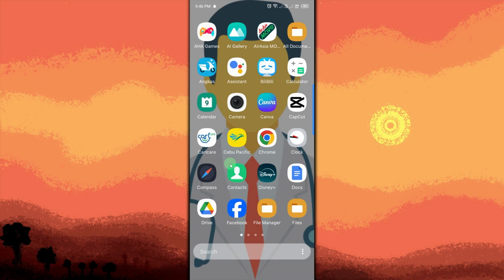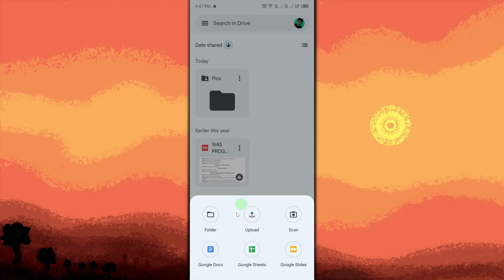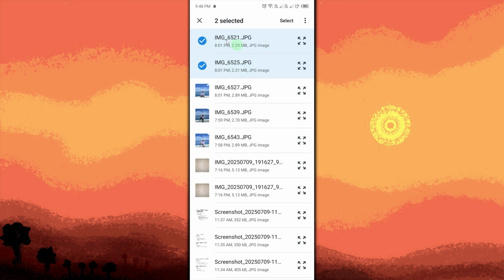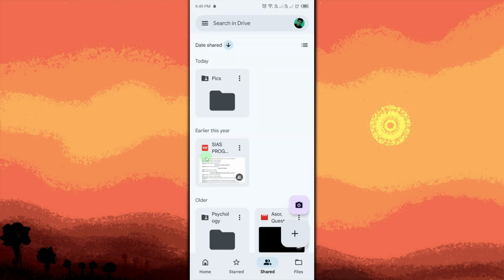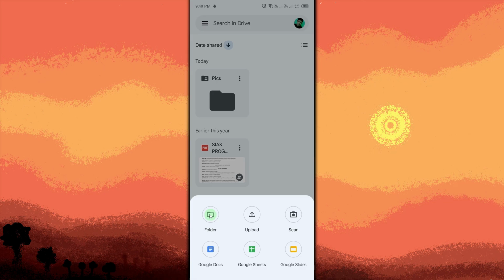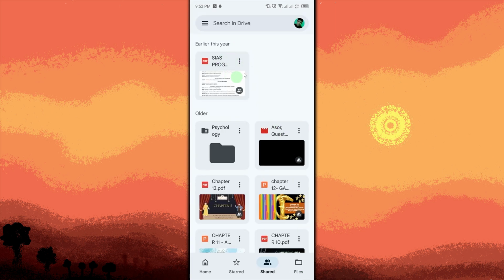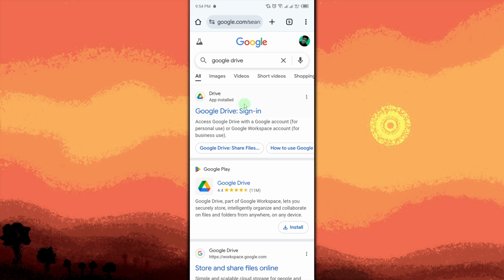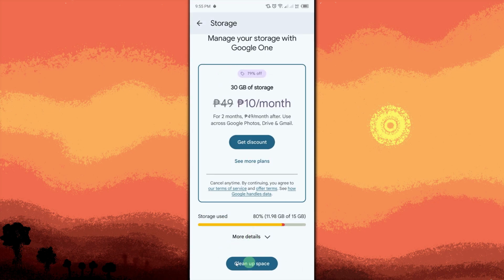How To Use Cloud Storage On Android (Easy Way)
This video will teach you how to use cloud storage on Android. Follow along with me as I show the steps to setting up cloud storage for you Android so you can have additional online storage space.